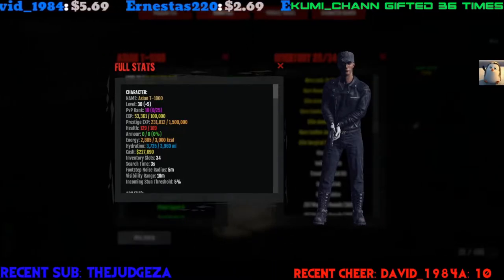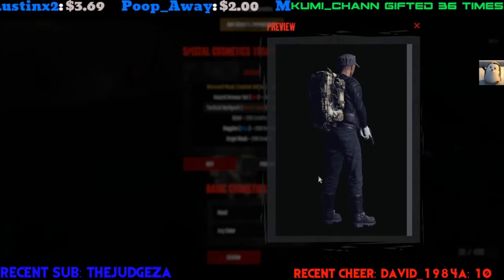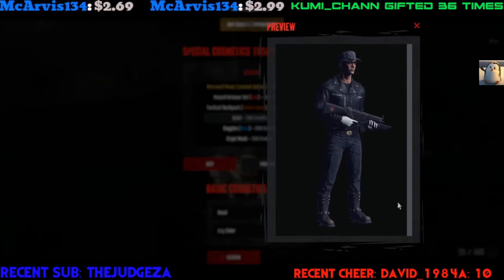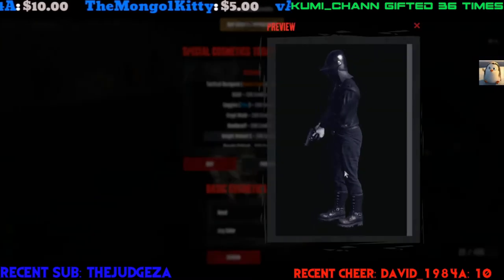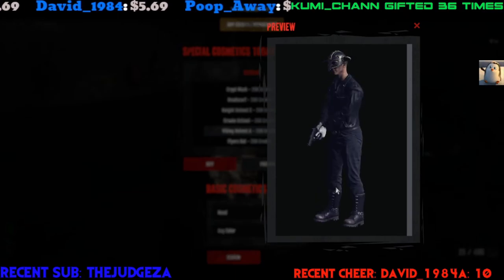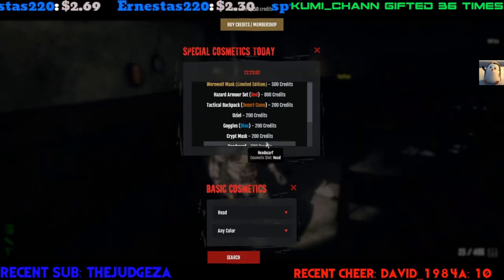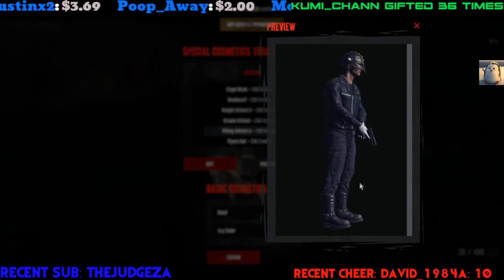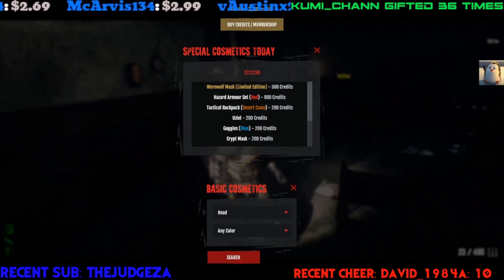DF2: 11/6/20 "Daily Cosmetics Showcase!" Red Ranger Day! Flying Hat! Uziel SMG!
An GeL LoW here with the Daily Cosmetic Showcase for 11-6-20!
Mostly repeats guys but we have a few standout outs such as the SMG Uziel and the Flying Hat...

Thanks as always for watching guys and I will see you out there! Later!